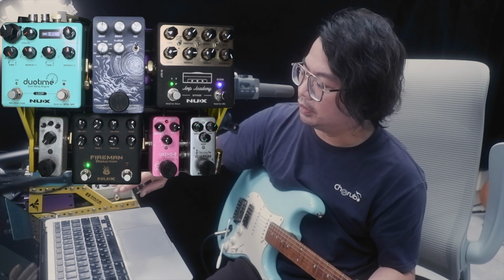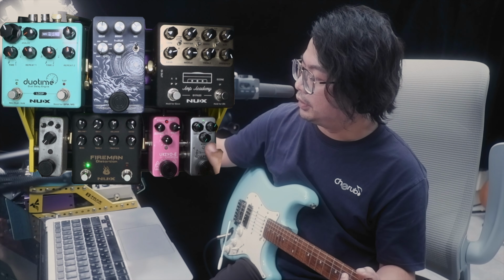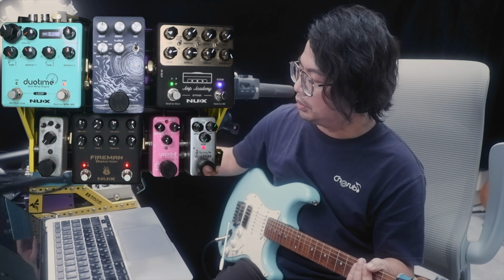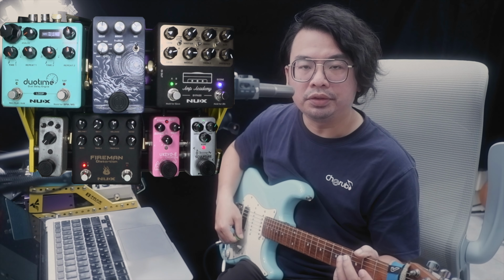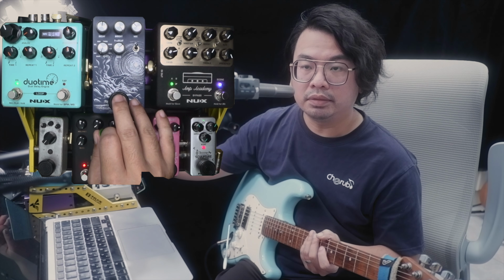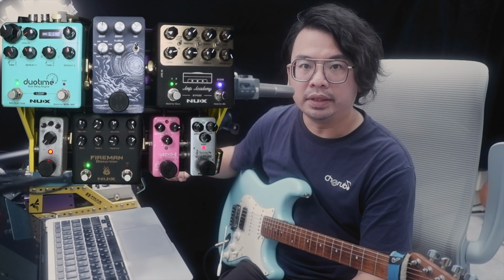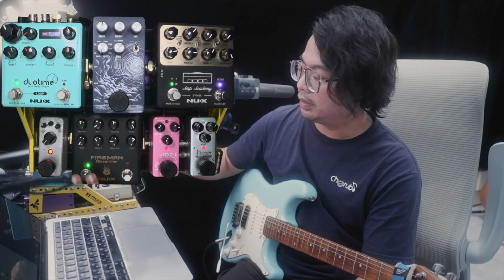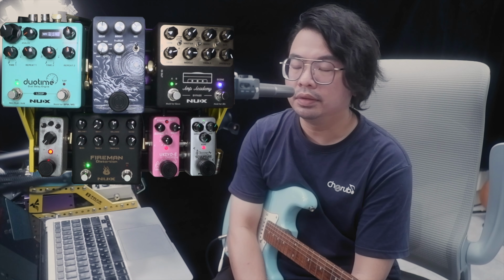My Latest Pedalboard !!! Feat. NUX Pedals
Leave a "Like". Common something down below if you have questions. I'll answer it as possible as I can. Stay in touch~